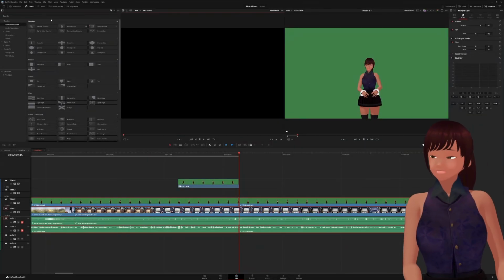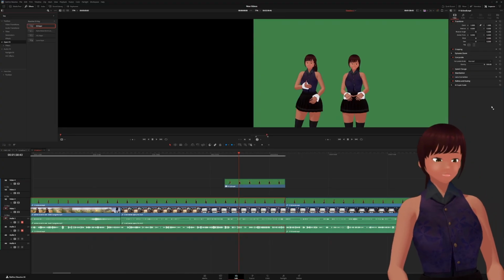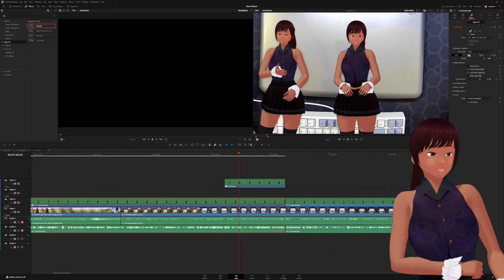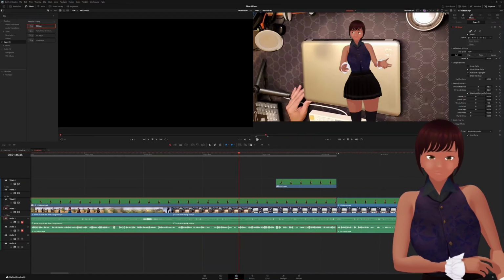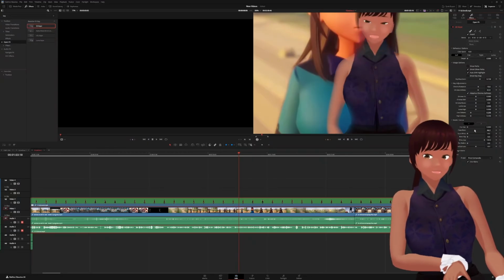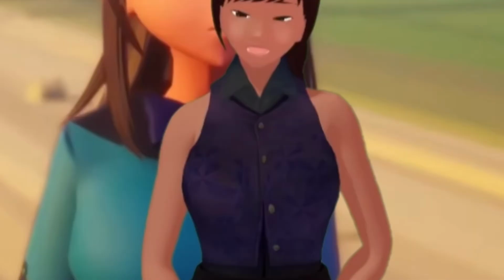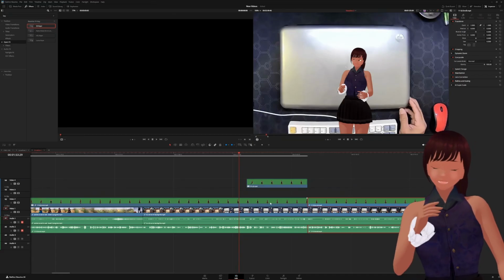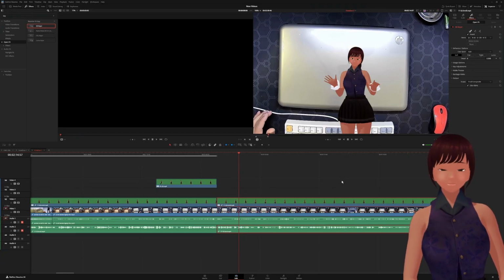Greenscreening in Davinci Resolve with 3d Keyer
We revisit getting an avatar into Davinci Resolve with a transparent background. Times change, and software changes. Our old way no longer works, but 3d Keyer seems to do the trick. Includes an exploration of what the options do.

HMM. important note: you need to turn on OPenFX overlay for this to work.  (view menu - viewer overlay - OPEN FX overlay). also make sure the "toggle on/off" is set to ON in the viewer overlay menu.